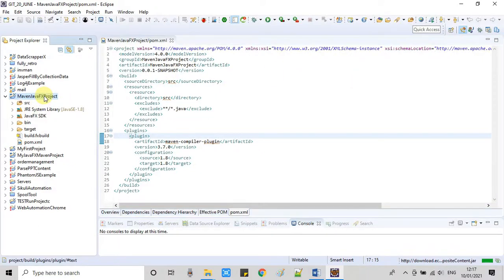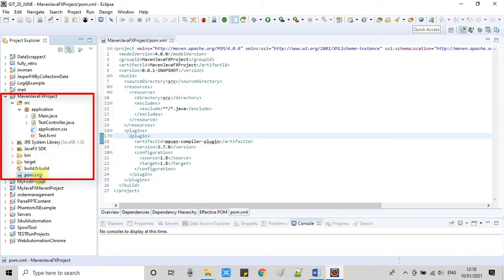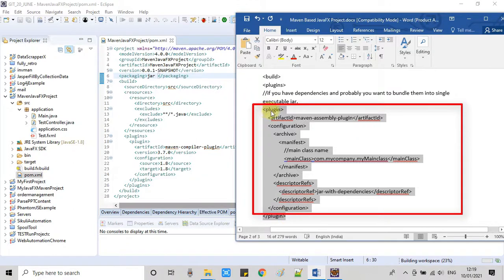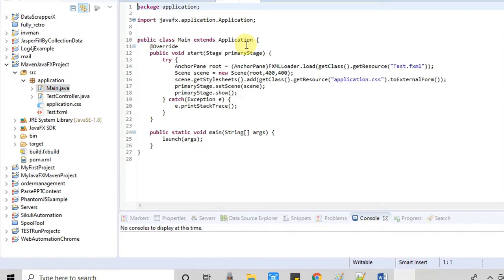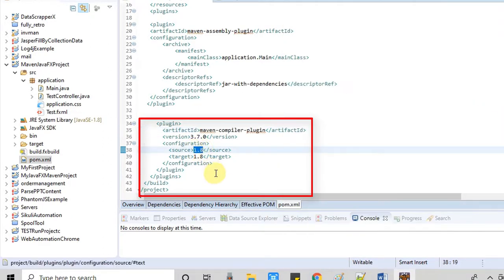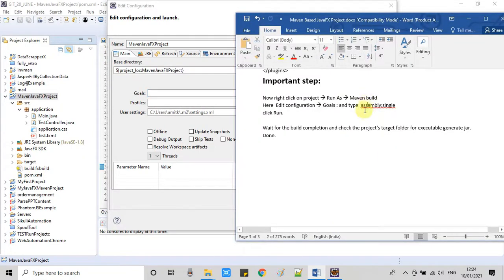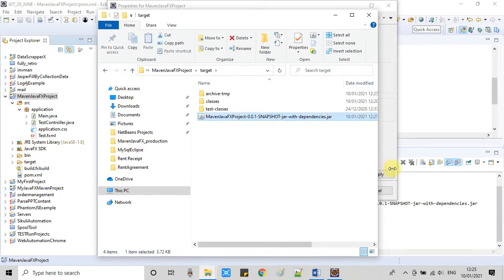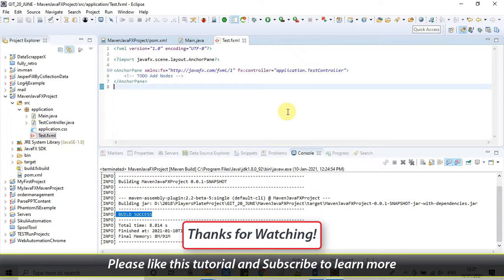Creating an Executable jar from Maven based JavaFX Project | JavaFX Tutorial for Beginners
Hello Friends,
In this tutorial, I have described the process to export an executable jar with dependency from a maven-based JavaFX project. I have used the sample project from my previous tutorial "How to create a maven-based JavaFX project". If you want to learn, please follow the link given below.

Other Best VS Code Tutorial by Cool IT Help

- How to create a Maven Based Web Project in Visual Studio code? | Maven Setup VS Code

- Running a java program in Visual Studio Code on Mac OS X Catalina | Java Setup VS Code